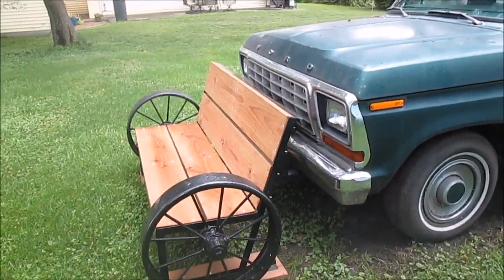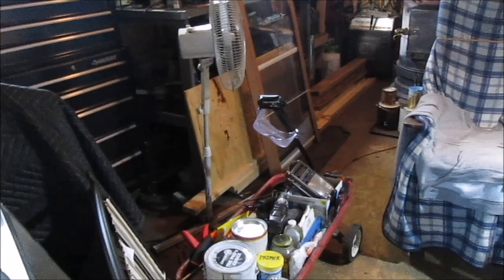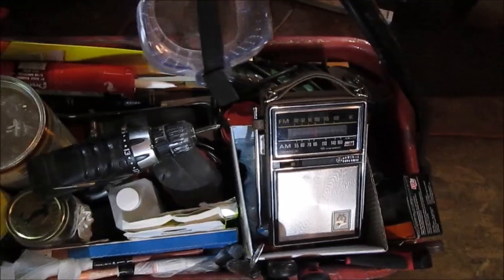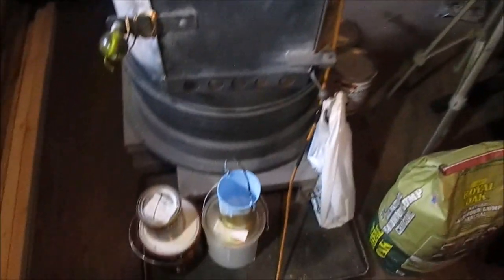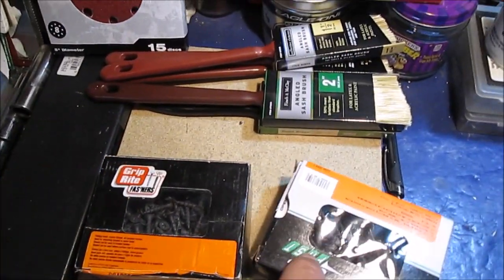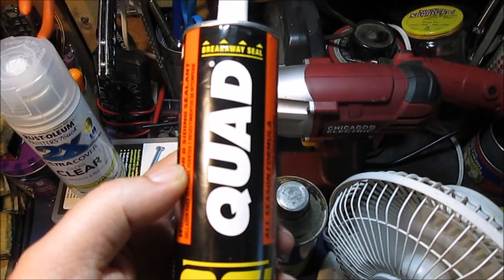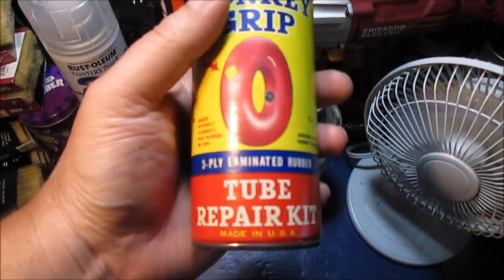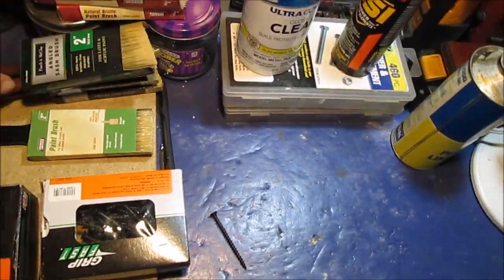Rained Out Saturday & Painting Supplies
Rained out today and it is still hot and humid at Noon today